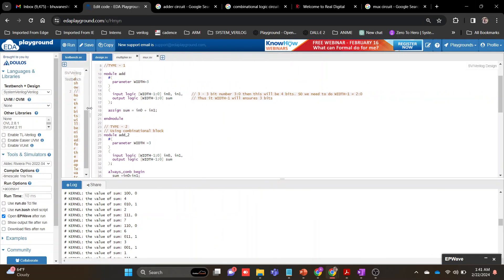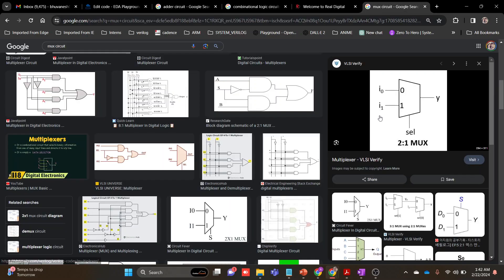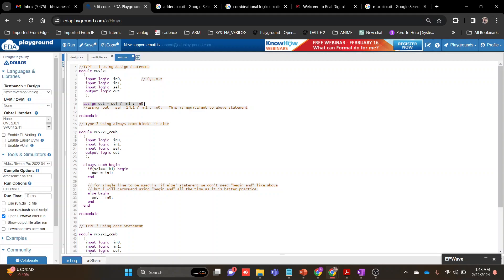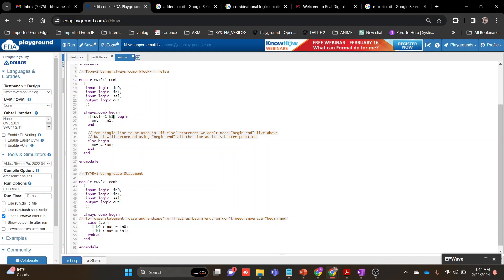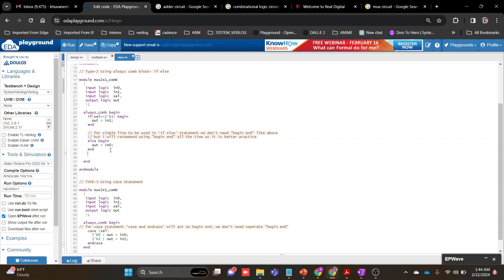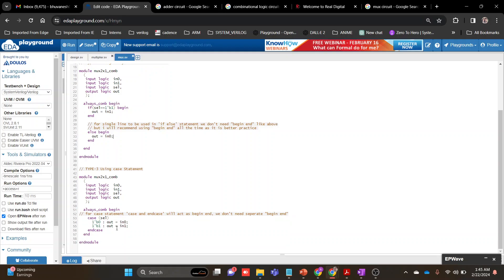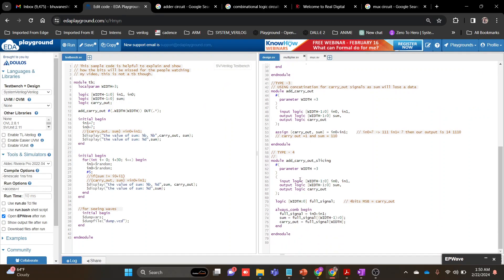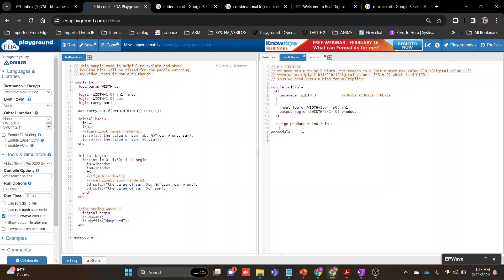MUX, ADDER, MULTIPLIER || COMBINATIONAL CIRCUITS || DIGITAL DESIGN PART-1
Digital Design Explained: Adder and Multiplier Circuits Tutorial!

🔍 Overview:
In today's coding session, we dived into the fascinating world of digital design, focusing on adder and multiplier circuits. The codes presented here are part of a comprehensive Digital Design course. We explored various types of adder circuits, discussed the importance of width considerations, and implemented multiplier circuits for efficient digital multiplication.

🧰 Topics Covered:

Type-1 Adder:

A basic adder circuit using the assign statement. Witness how width considerations play a role in the process of addition.
Type-2 Adder:

Utilizing a combinational block to demonstrate an alternative approach to building an adder circuit.
Type-3 Adder with Carry-Out:

Introducing the concept of a carry-out signal to address data loss in the sum. Witness the use of concatenation for carry-out signals.
Type-4 Adder with Carry-Out (Slicing):

Employing signal slicing for a more refined approach to extract the sum and carry-out.
Multiplier Circuit:

Implementing a multiplier circuit, crucial for efficient digital multiplication. Understanding why the width needs to be 2 times the original.
MUX (Multiplexer) Examples:

Demonstrations of 2x1 MUX circuits using different coding styles—assign statement, always_comb block with if-else, and the case statement.
🎓 Key Takeaways:

Gain insights into the intricacies of digital design.
Understand the significance of width in adder and multiplier circuits.
Explore different coding styles for MUX circuits.
Join the digital design journey! Let's build a community of digital designers and enthusiasts together! 💻🌐

 Links:
[Link to the video]  Insert your YouTube video link here
[Course Materials]  Insert any relevant links for course materials